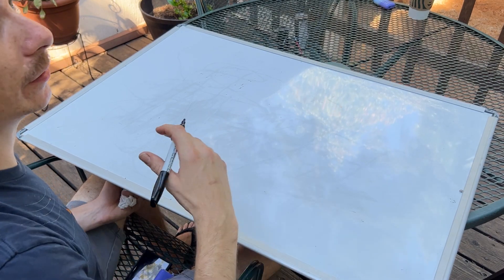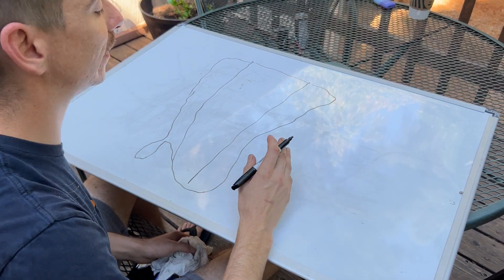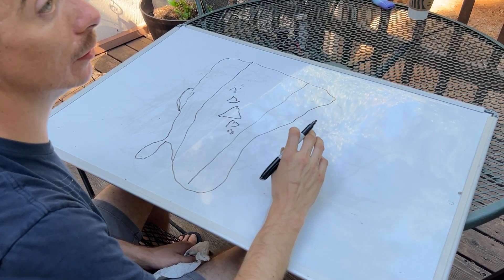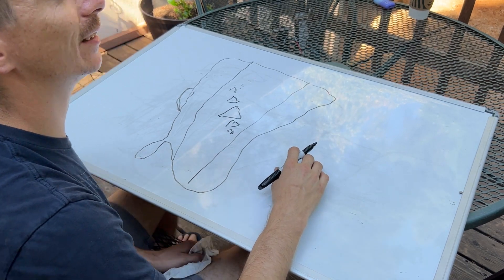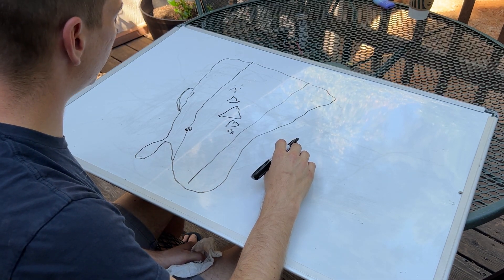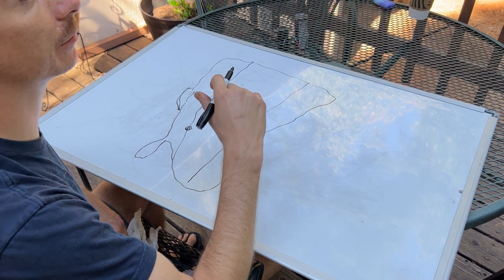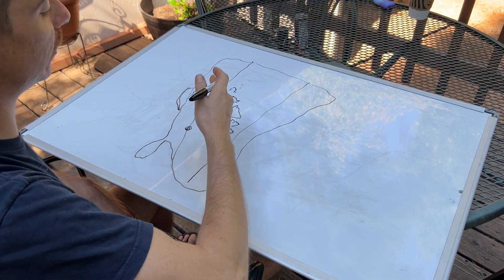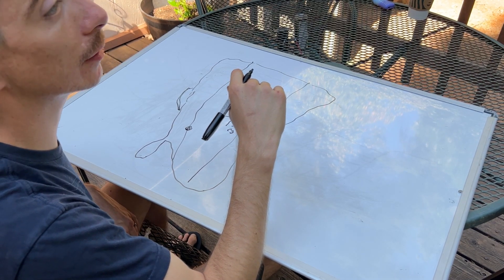Underwater Pyramid Structure and Why I Think Tahoe is Still Volcanically Active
There's a very large pyramid-like structure in the middle of Lake Tahoe, miles and miles away from shore. I have a theory that the structure is a result of volcanic activity and that the lake may even still be volcanically active. What does this mean? There could be an ecosystem at the bottom feeding off volcanic vents.